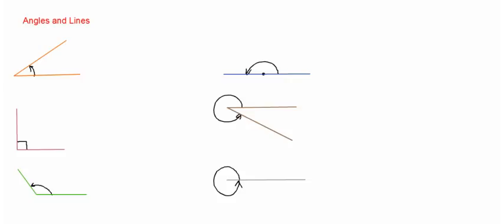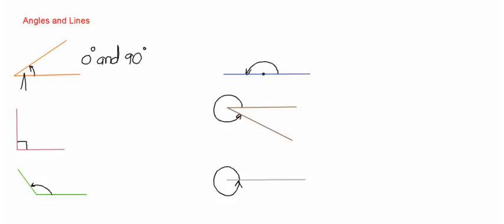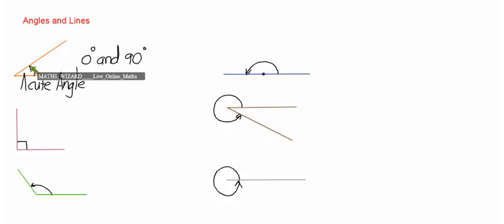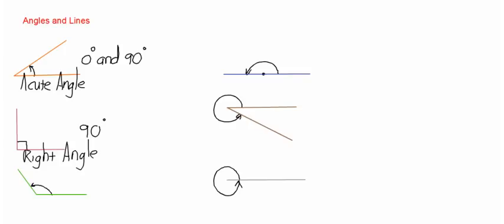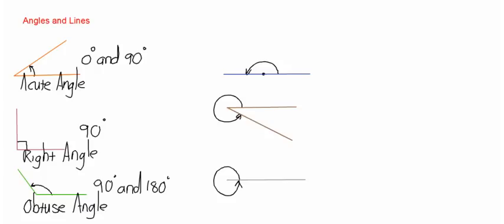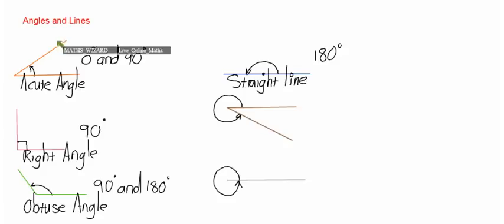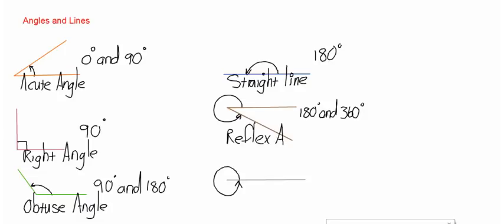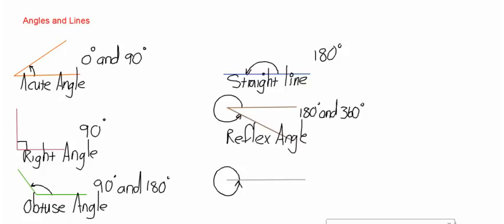Grade 7- Angles and Lines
Gr 7- Angles and Lines maths video / lesson dynamically presented by Maths Wizard. Maths Wizard's Virtual Classroom offers Direct One-to-One Live Online tuition to students of all grades. Alternatively, students can attend lessons at our centre. Home Schooling and/or Correspondence students are all welcome!